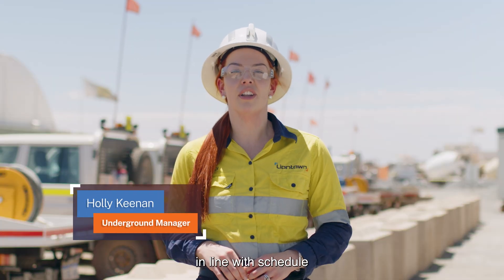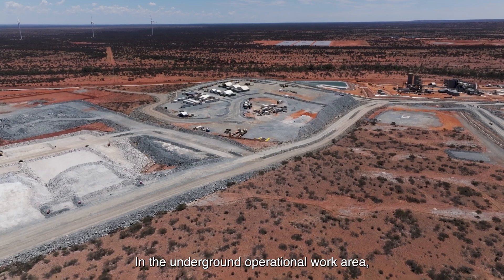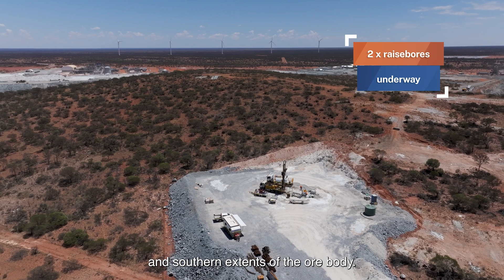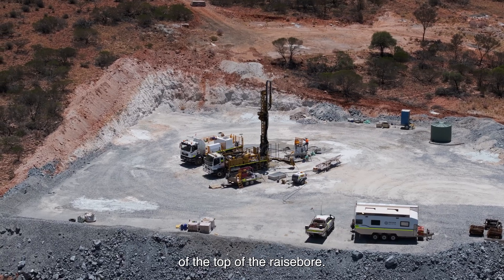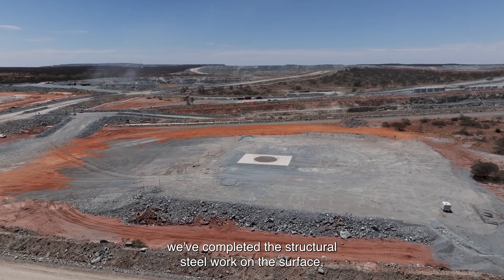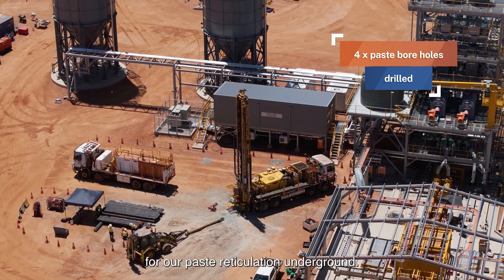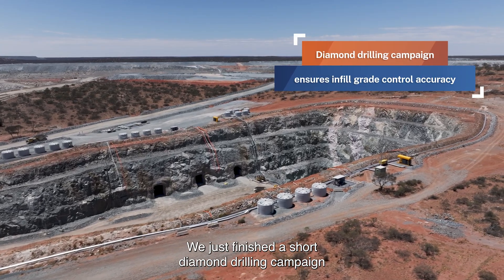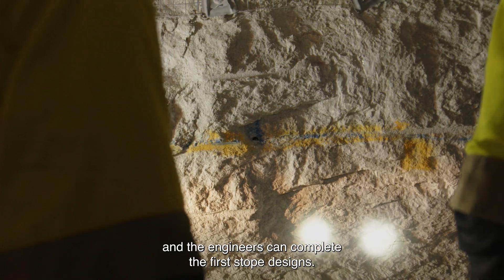Kathleen Valley Underground Update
Underground development at Kathleen Valley continues to schedule, with a recent focus on setting up the infrastructure to create safe, efficient passages for ventilation, ore transport, and backfilling.

Underground Manager Holly Keenan shares recent highlights from our operation.